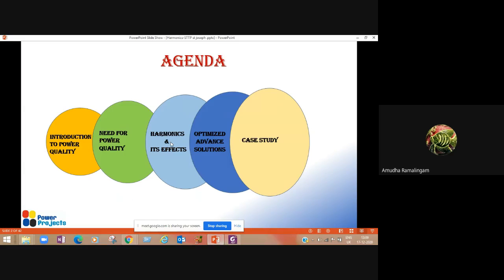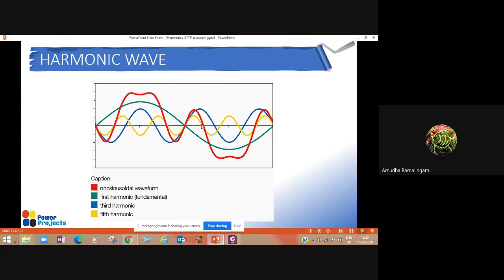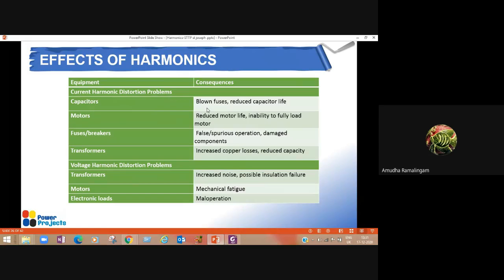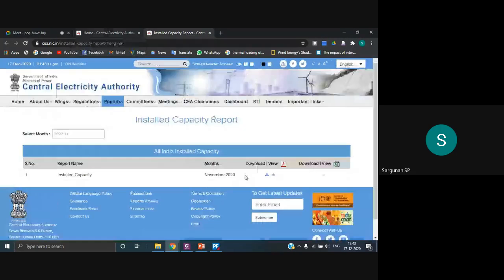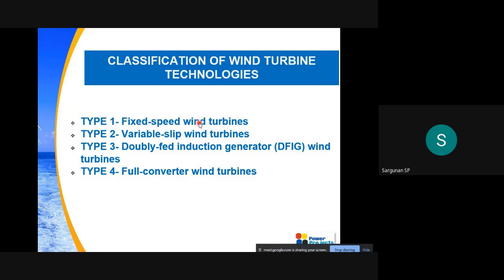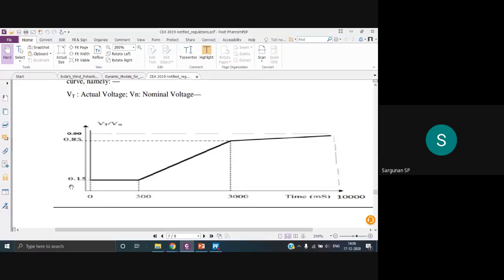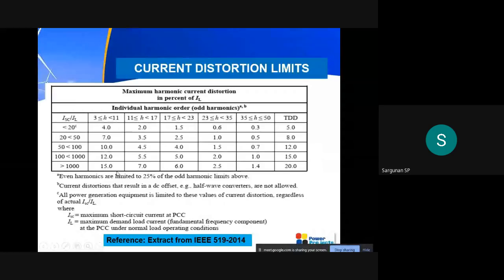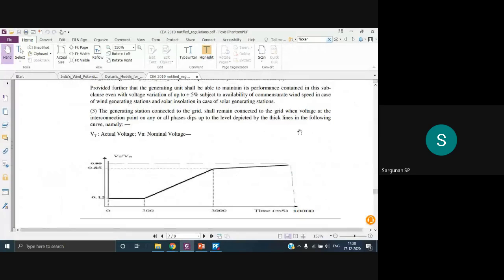Day4, Session3 - 17.12.2020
Role of Renewable Integration and Power Quality Issues
Ms.Amudha